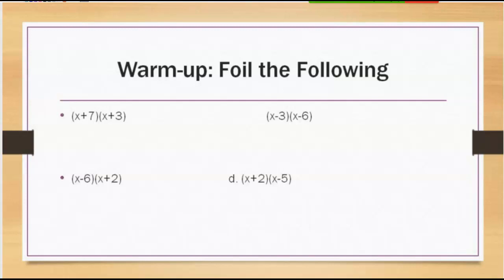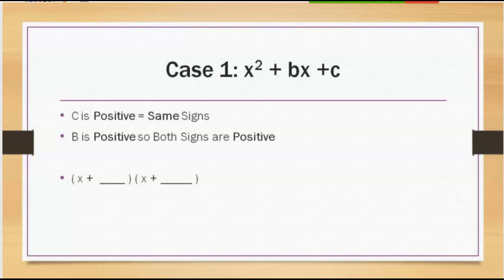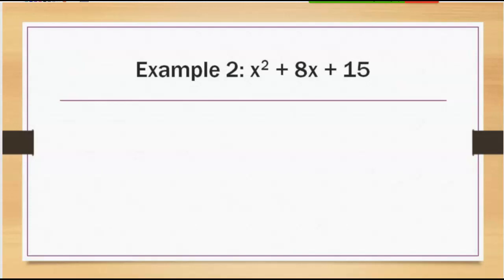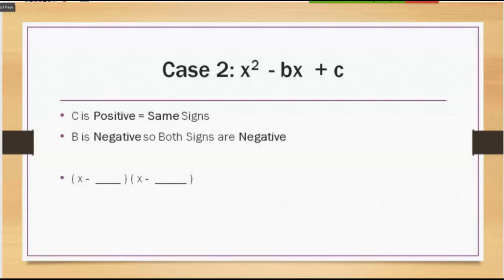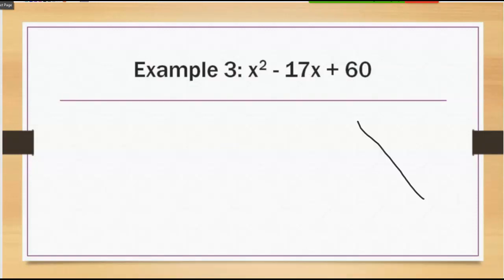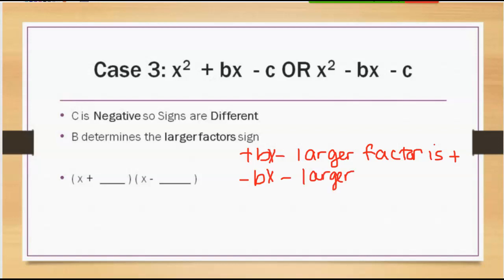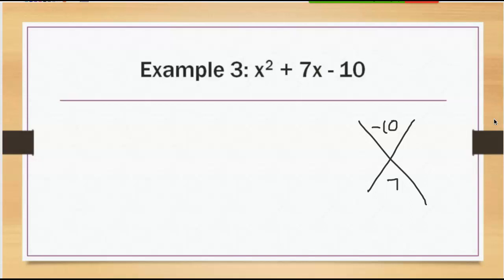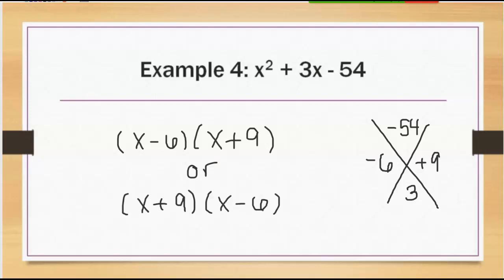Factoring Quadratics with a=1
Factoring quadratic expressions with a=1